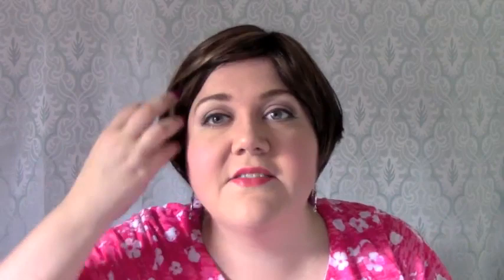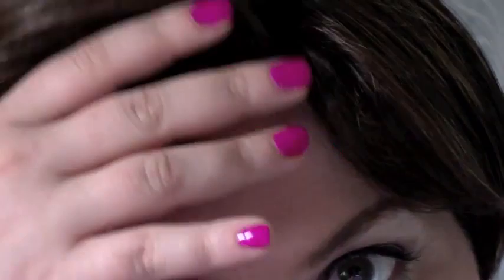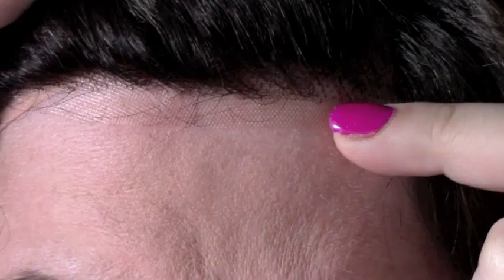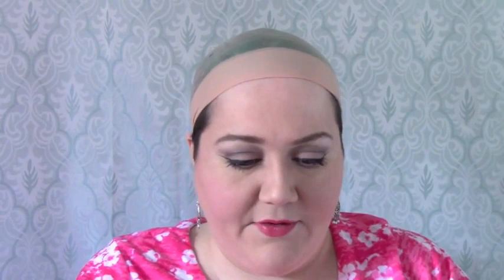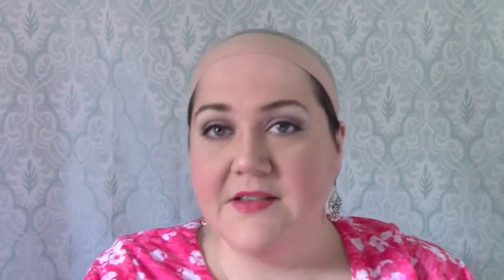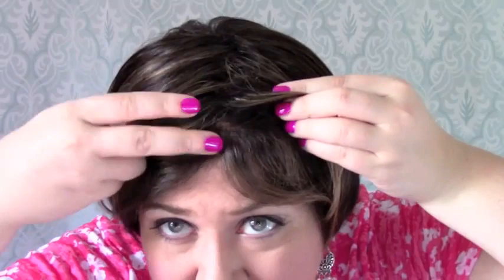CysterWigs Wig Review: Denise by Envy, Color: Amaretto & Cream B [S3E117 2014]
Denise by Envy is a short, sleek bob synthetic wig. Amaretto & Cream is a medium-dark brown blended with light caramel brown and dark ash blonde highlights, with dark brown roots. Be sure to watch for what the "B" in the title means when it comes to the color.

For reference:

1. These videos are “fresh from the box” and the hair is intentionally left unstyled.  While most of the hair in these videos will look better once styled, we hope to provide you with a glimpse of what you can expect when you buy these online and first unbox them.

2. Heather’s circumference is 23.5” (large) and her ear-to-ear is 13.5” (average).  This is why she states she has an average-large cap size in many of the videos!

3. The length of Heather’s face front bottom of the center of hairline to point of chin is 8.5”

4. The width of Heather’s face at the broadest point is 10.5”.